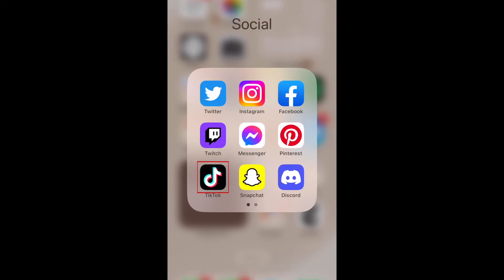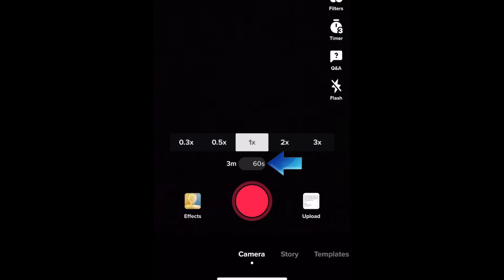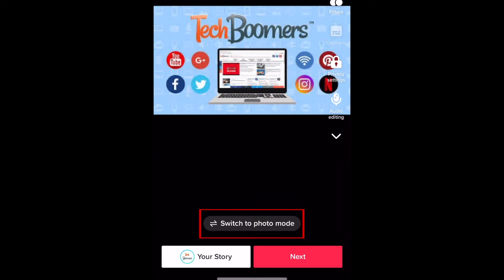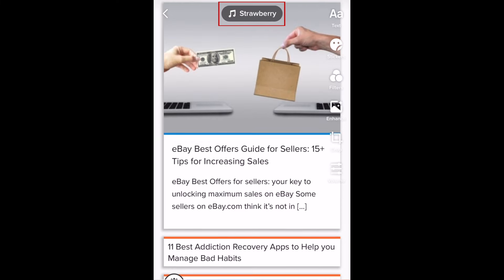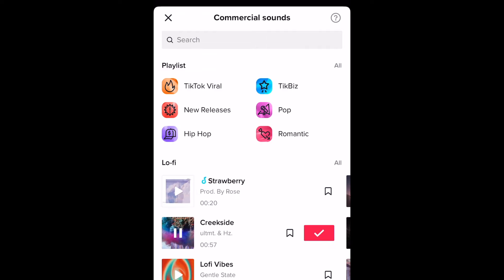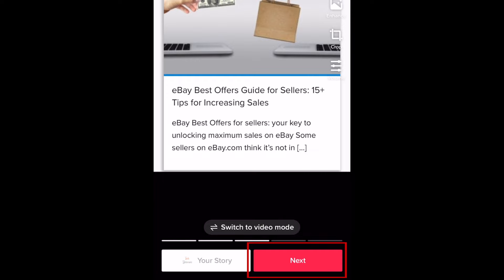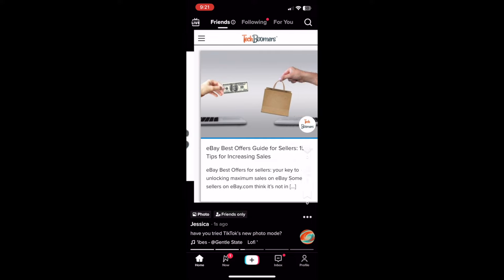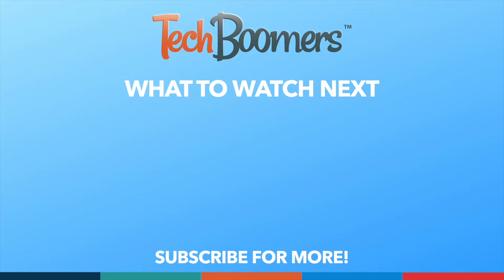How to Use TikTok Photo Mode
TikTok has a new feature called Photo Mode that allows users to post slideshows of photos. Watch this video to learn how to use photo mode on TikTok!

To use Photo Mode on TikTok, open the TikTok app and tap the plus sign at the bottom. Choose how long you want your slideshow to be. This will determine how fast your slides are switched, as they’ll be automatically timed to fit the duration you select. Now tap Upload. Here you can select photos from your device’s camera roll that you’d like to include in your photo slideshow. Tap Select Multiple. Now, tap each photo you want to use in your slideshow, in the order you want them to appear. When you’re finished, tap Next. At the bottom, tap Switch to Photo Mode. If you see “switch to video mode” instead, then you’re already in photo mode. Tap the sound at the top to get into the sound menu and select what song or other sound you want to use for your TikTok slideshow. The sound will not be cropped to fit the timing of your TikTok like it normally would for videos, instead the entire sound will play through, and your slideshow will automatically keep looping. Using the buttons on the right, you can access options to add text, stickers, filters, or crop your images if you like. When you’re finished editing, tap Next. Fill out the details on the posting screen, then go ahead and post your TikTok. When people view your slideshow, TikTok will automatically scroll from one slide to the next. Viewers can also swipe sideways to skip forwards or backwards between your slides.

That does it for our guide to using TikTok Photo Mode.